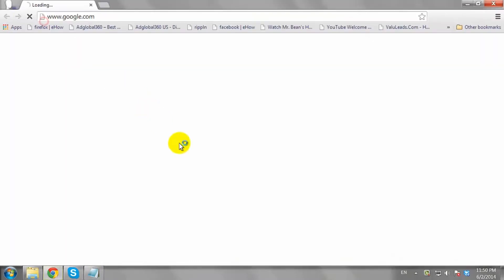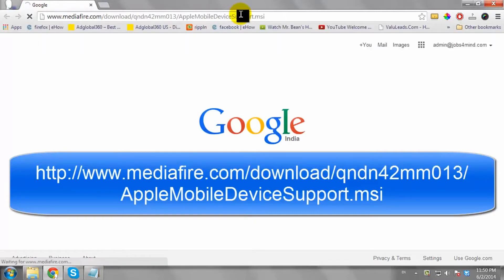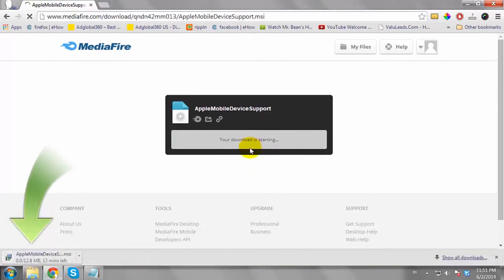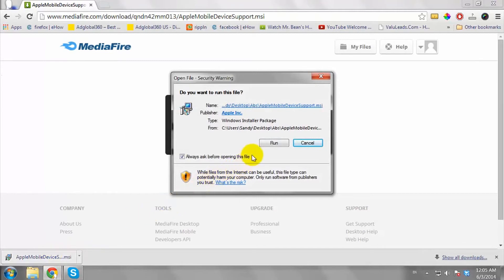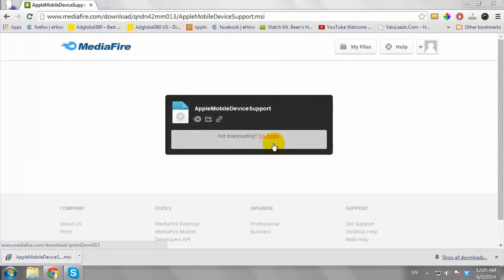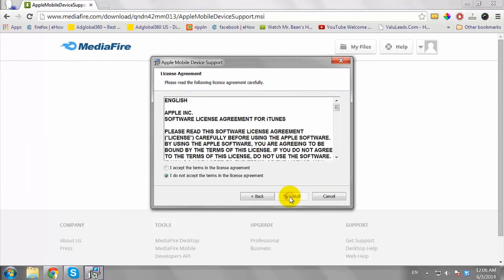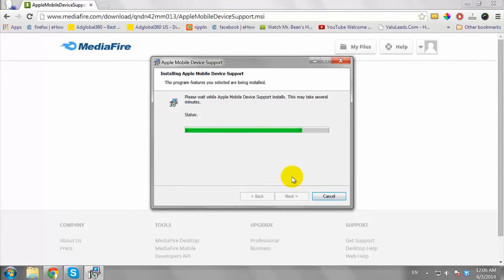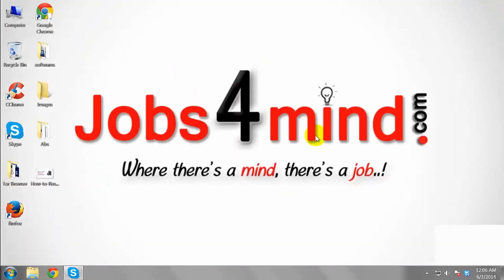How to Download the iPod Driver for Windows 7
How to Download the Apple Ipod Driver for Windows 7?

How Do I Download the Apple Ipod Driver for Windows 7?
1. First Make Sure Your Ipod Is Unplugged.
2. Now, Open Your Favorite Browser and Go to Following URL.
4. Link to This URL is Also Given in the Youtube Video Description.
5. Download the Apple Mobile Device Support Driver Dot MSI
6. Install the File and Restart Your Computer.
This is How You Can Download and Install Ipod Driver on Windows 7